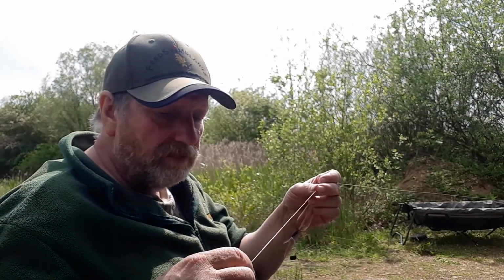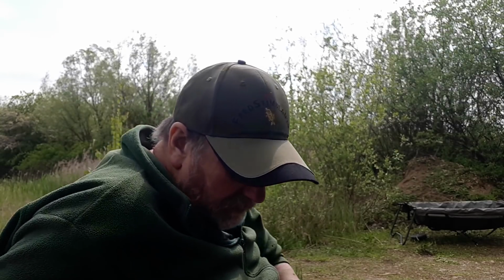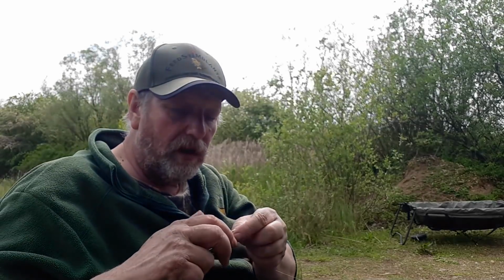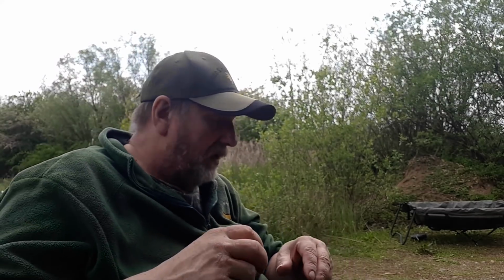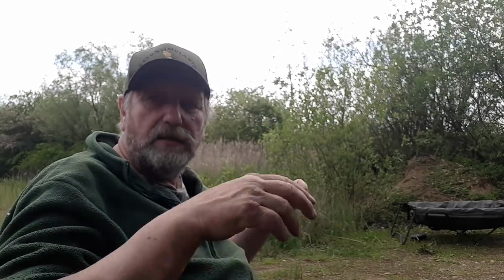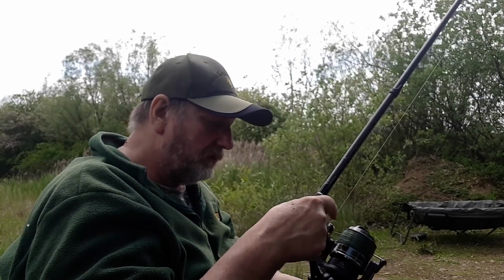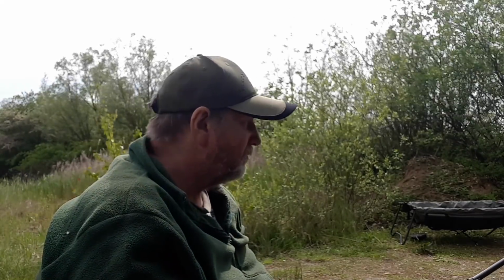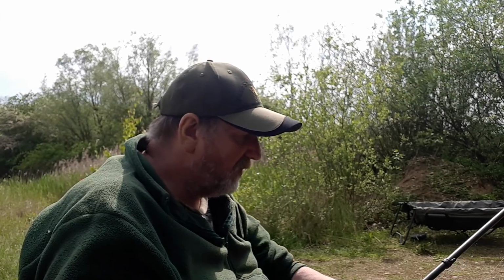My Zig Rig Set Up